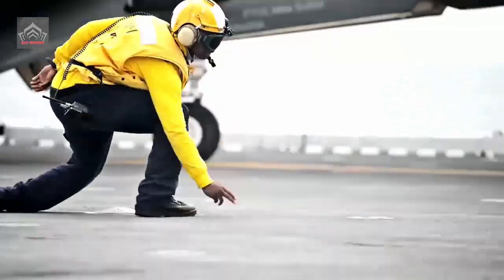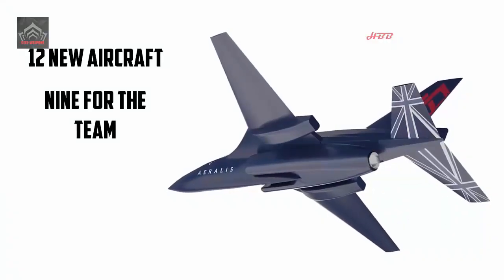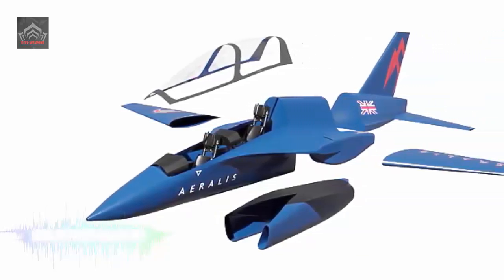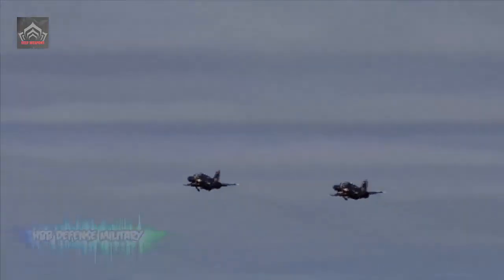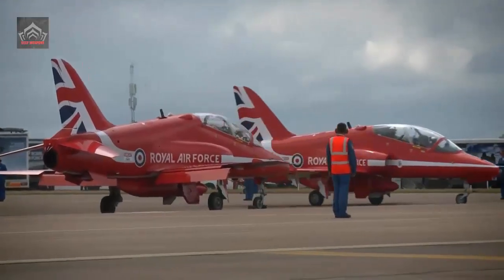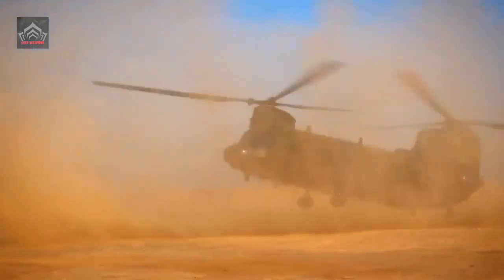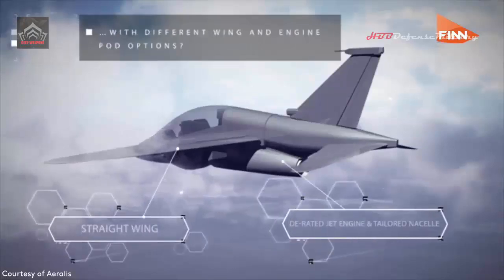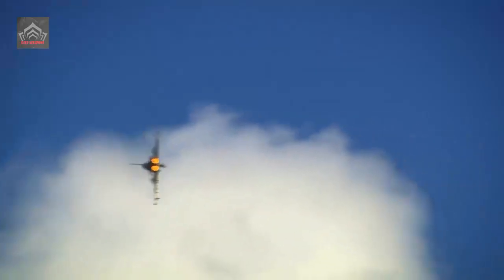RAF Next generation Advanced Jet Trainer Aircraft for the Following Decade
trainer aircraft and aerobatic aircraft play an important part for the UK Royal Air Force (RAF). So much so that they will benefit from a £695 million ($912 million) investment over a period of 11 years.

Video : Illustration